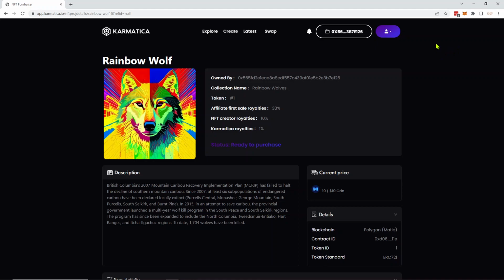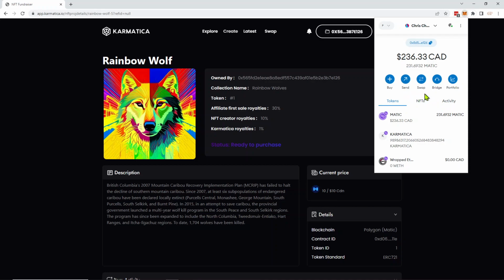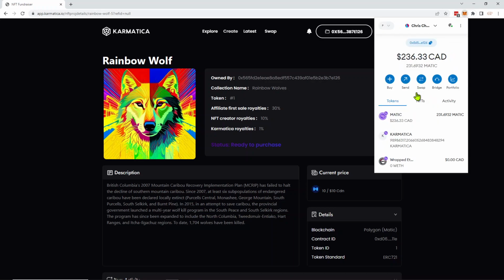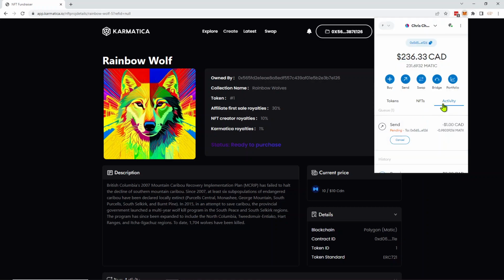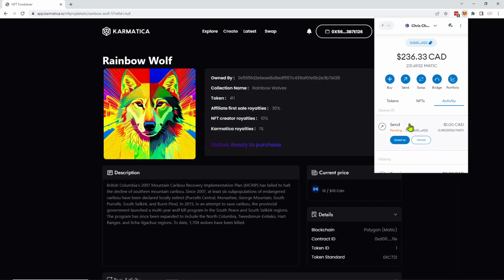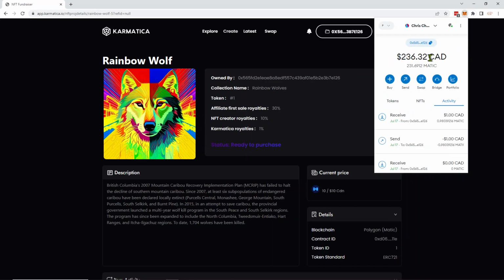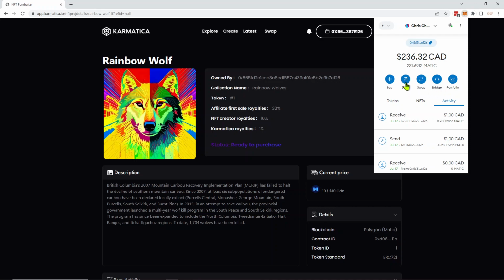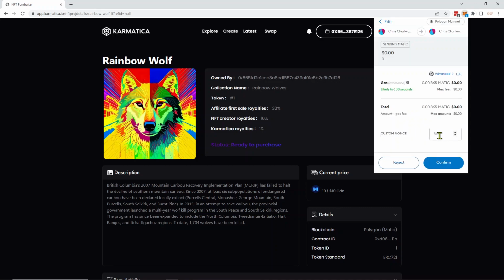How to Override Stuck MetaMask Pending Transactions To Fix Them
Pending or stuck MetaMask transactions can be very frustrating! This often occurs due to a gas fee set too low or a busy network. Transactions can be overridden by creating a new transaction that uses the pending transaction nonce value.  You can do this by going into the Settings / Advanced section of MetaMask and enabling the "Customize transaction nonce" feature.  This option states for you to "Turn this on to change the nonce (transaction number) on confirmation screens. This is an advanced feature, use cautiously." MetaMask transaction often get stuck due to setting gas fees to "Market" or too low, or trying to put through transactions during peak or busy times.